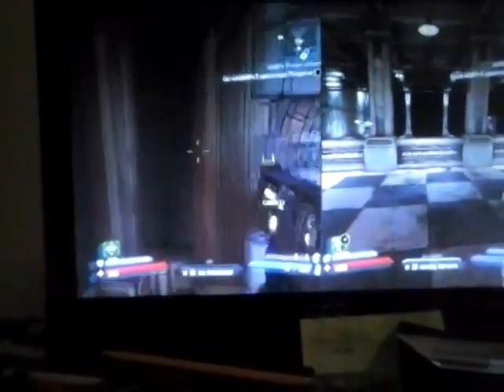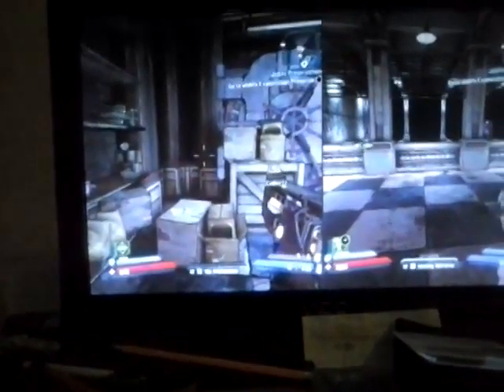Birderlands 2 glitch. Get behind Marcuses counter.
NOT the fireing range